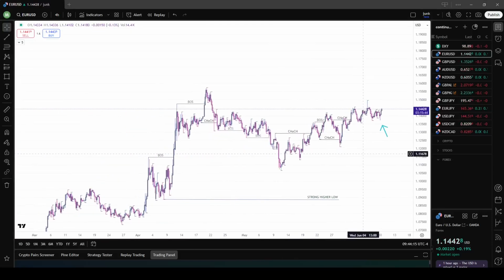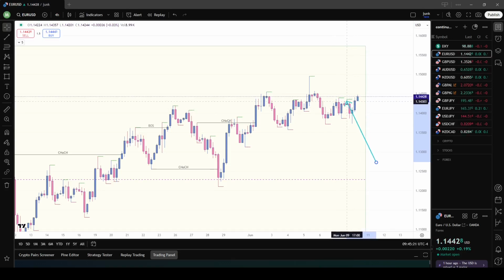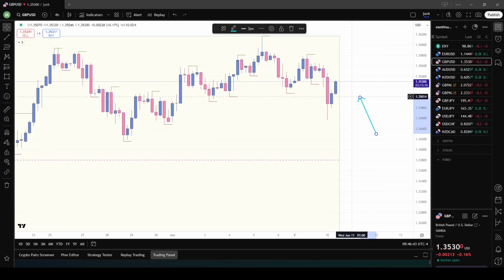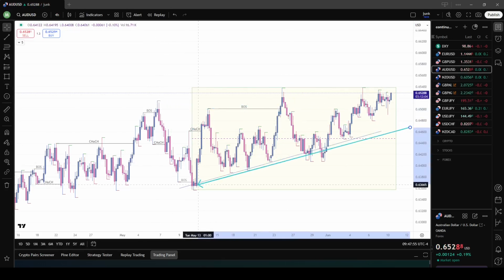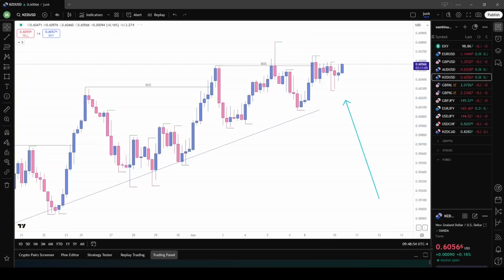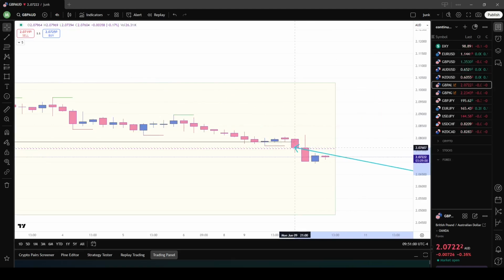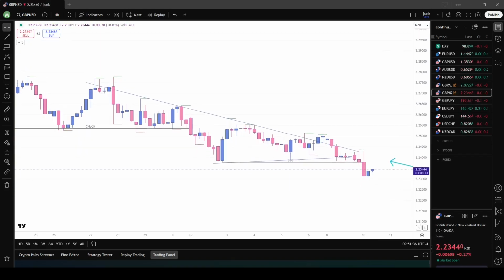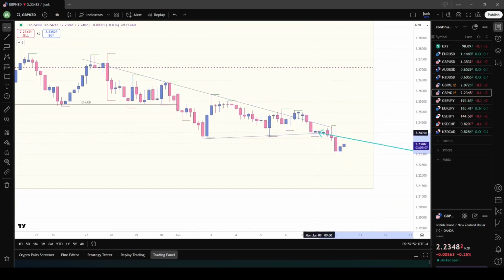US-China trade negotiations continue | Forex market analysis of price action EUR/USD GBP/USD AUD/USD